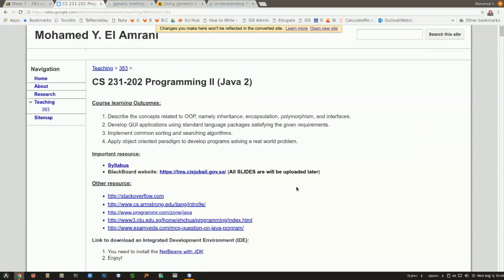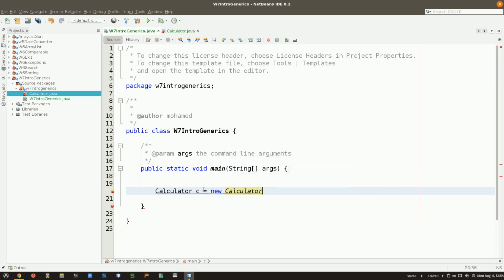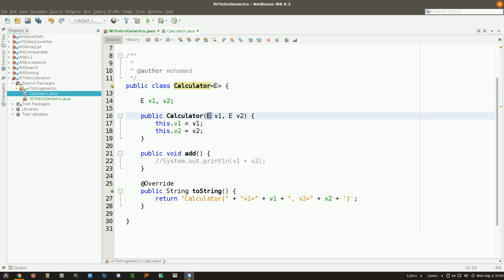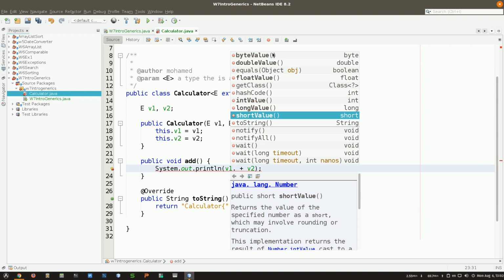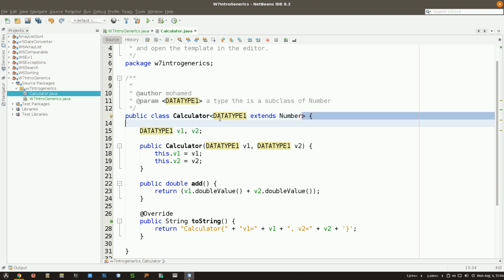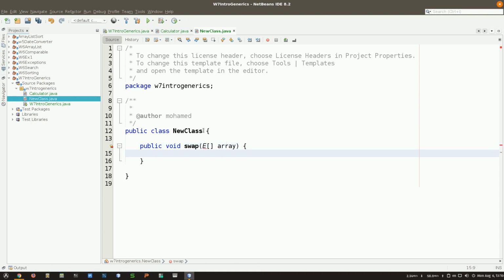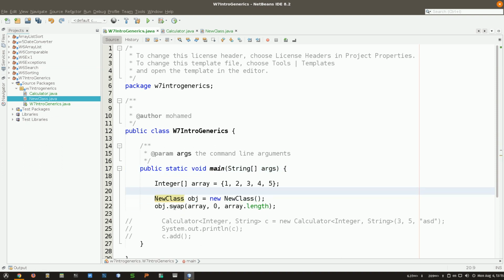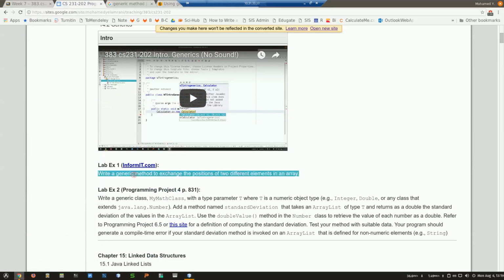383 cs231-202 Generics & Ex1